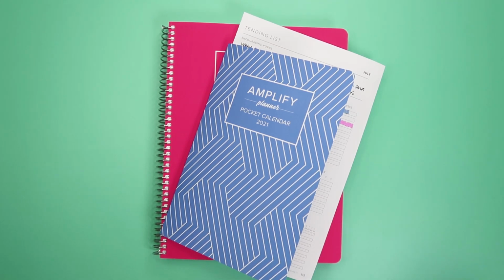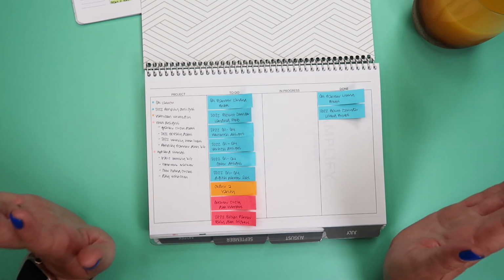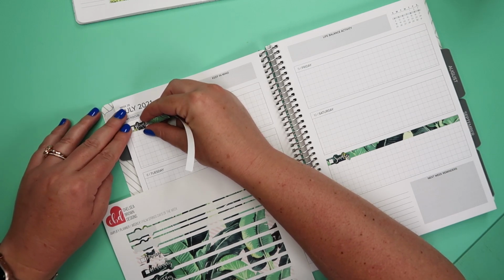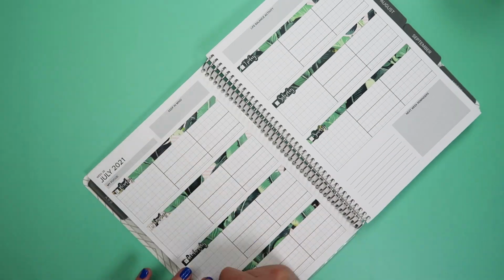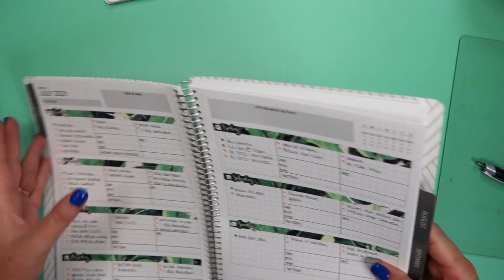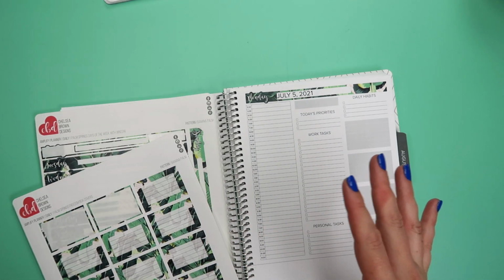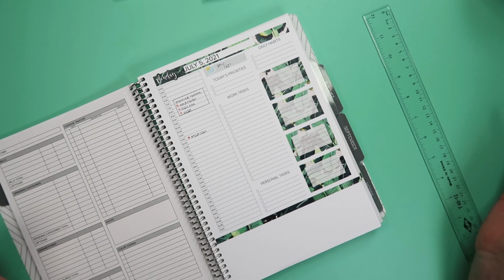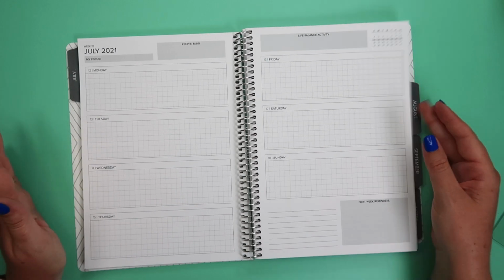Back on Track! | Manic Monday Plan With Me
If you want to purchase the stickers used in this video please check out my Etsy shop!

Planner Tools I Love: